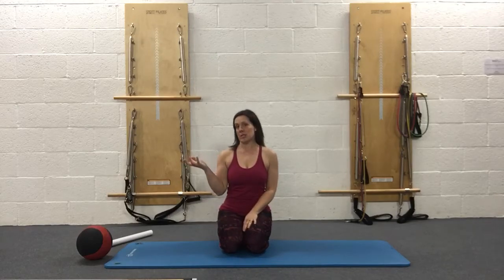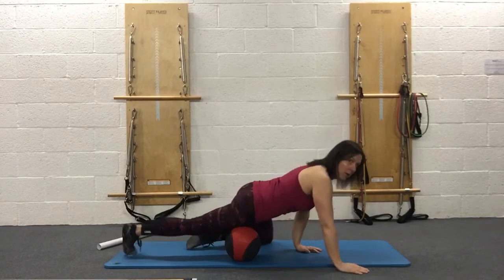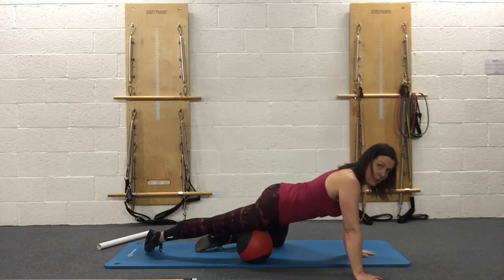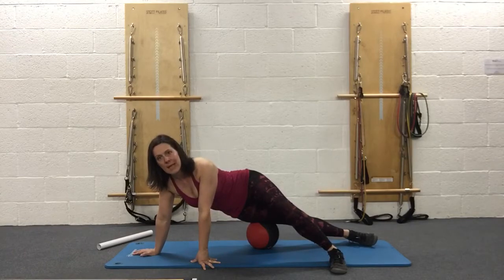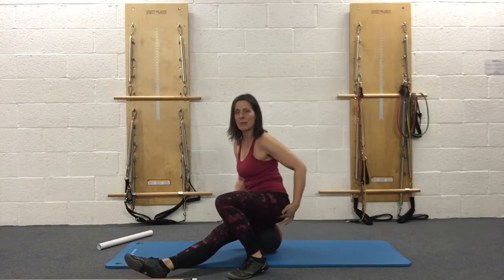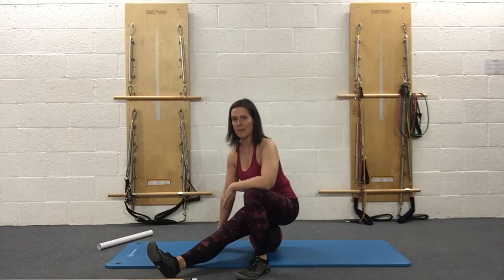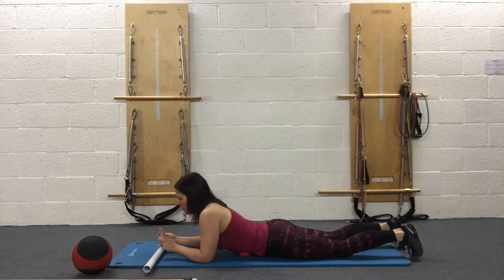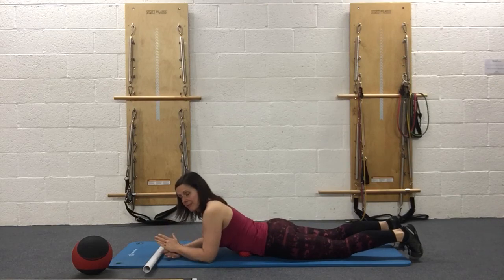Recovery Session to Release Tension in Body- myofascial release of whole body with medicine ball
This is a good recovery and reset session to release tension in the body and build back flexibilty and elastic motion. This targets the global muscles that get overused in day to day life. We will be using a medicine or large hard ball with options to use a foam roller where needed. I also use a pipe or rolling pin and smaller softer ball with some give. Soft massage balls or kids footballs work well.

If you are suffering with tightness, achiness, stiffness, struggle with the ease in your movements, slow going and feeling you are not recovering well from your sport or workouts this is perfect. I suggest allocating 2 weeks to one month to focus on this routine. Do daily splitting it in half each day if strapped for time.